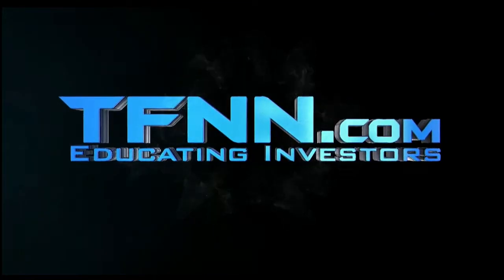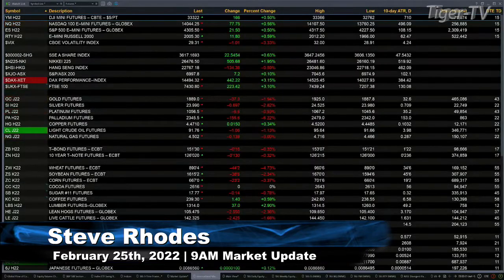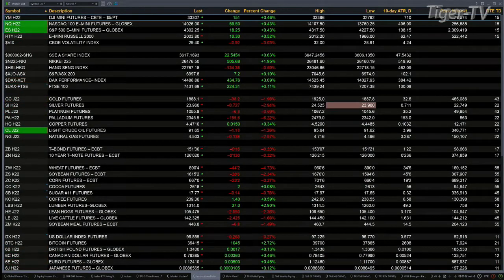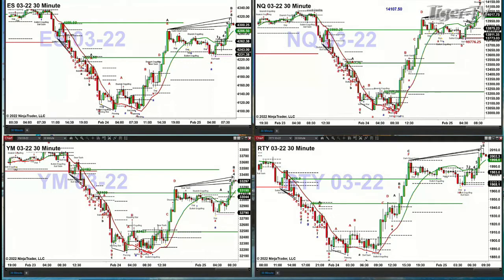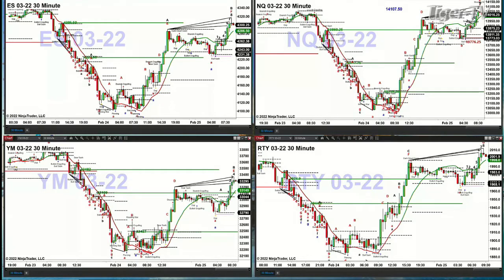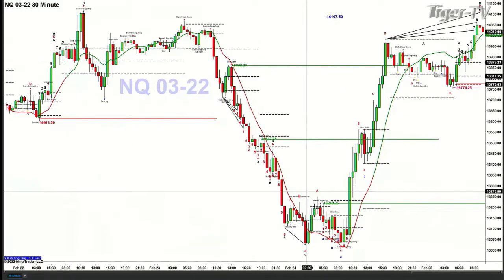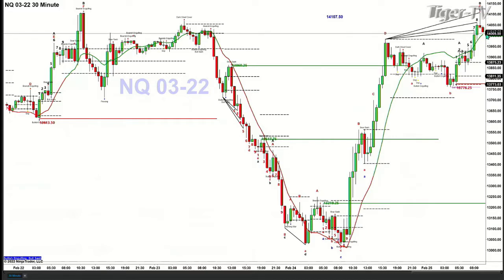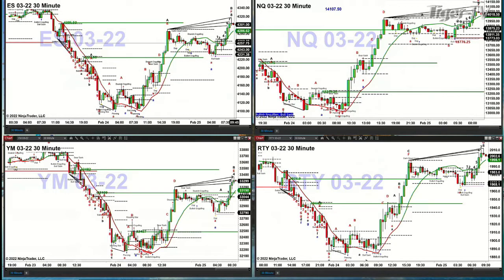February 25th, 9AM ET Market Update on TFNN - 2022